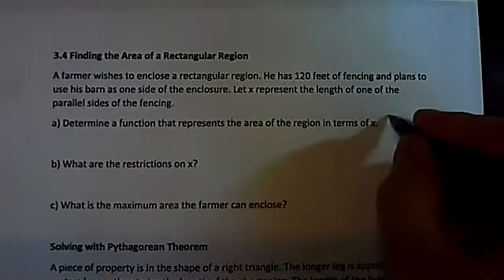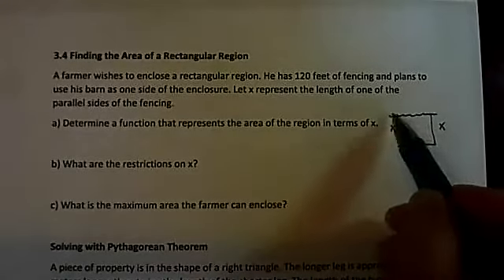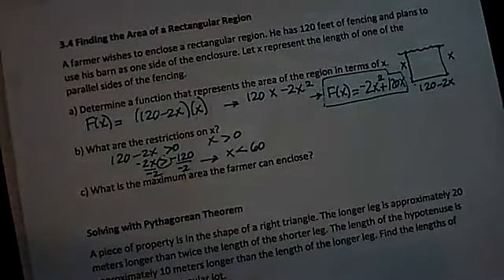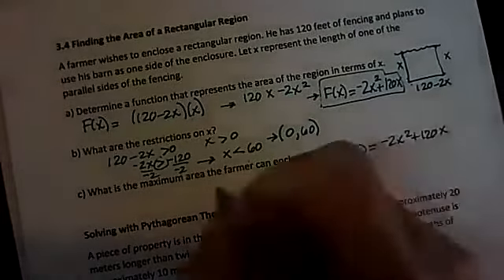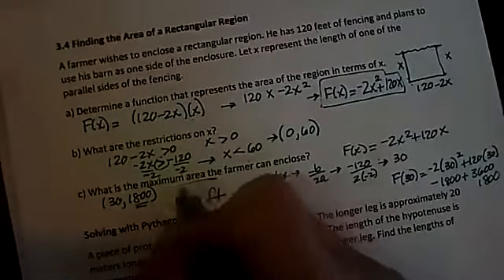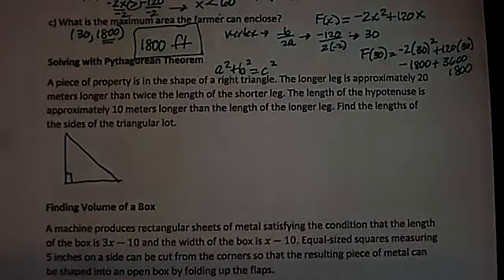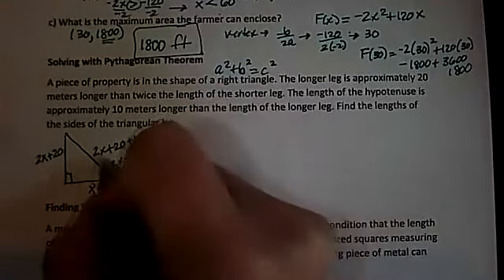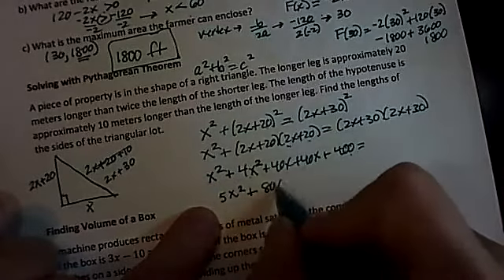Section 3 4 Video Notes